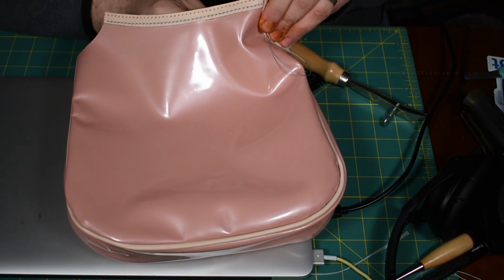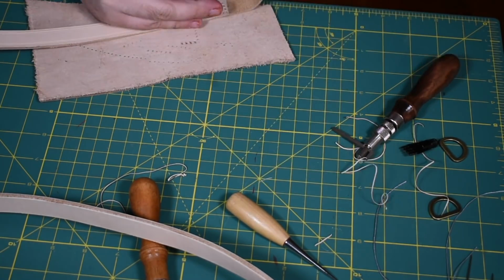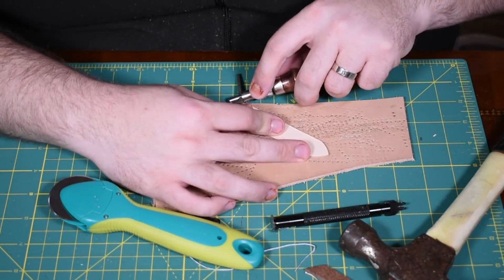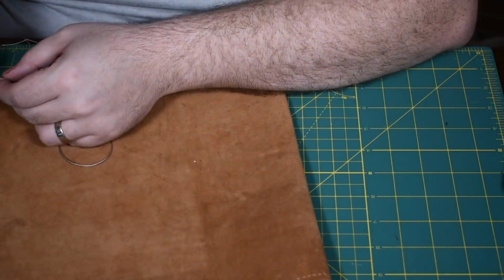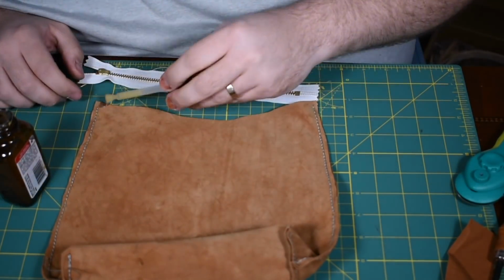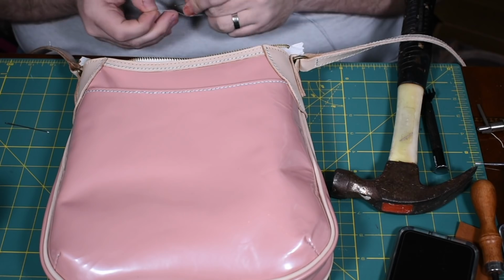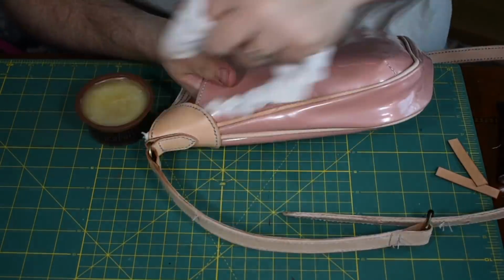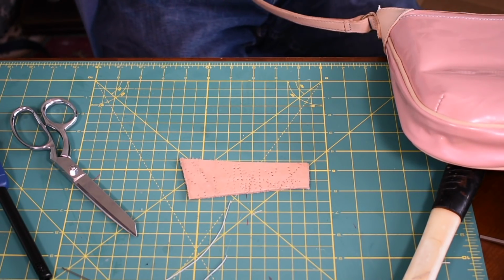LV Handbag Restoration: Part 7: Pink bag complete. Ready for final restoration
In this video I complete the pink bag.  It's ready for give away!

Official Rules:
This giveaway is open to residents of the United States aged 18 years or over.  There is no entry fee and no purchase necessary to enter this competition.

Viewers may participate in the giveaway by commenting on any of the videos beginning with "LV Handbag Restoration" on this YouTube Channel

Only one entry will be accepted per person. Multiple entries from the same person will not be counted.

Closing date for each bag giveaway will be specified in the video descriptions and will follow the completion of each bag.

No responsibility can be accepted for entries not received for whatever reason.

The items to be given away are as follows:

Two handmade handbags of indeterminate quality.  Given that I have never made a handbag before, these handbags are likely to be of very little value and highly questionable quality.  The prize is as stated and no cash or other alternatives will be offered, and prizes are not transferable. Prizes are subject to availability and I reserve the right to substitute any prize with any other prize without giving notice.

Winners will be chosen at random from the list of distinct commenters in all the videos in the "LV Handbag Restoration" video series, at random by software.

The winners will be notified by direct message within google+ within 30 days of the closing date.  If the winners cannot be contacted or do not claim the prize within 14 days of notification, I will withdraw the prize and choose a replacement winner.

I will notify the winners when and where the prize can be collected / is delivered by direct message once selected.

The promoter’s decision in respect of all matters to do with the competition will be final.

This promotion is in no way sponsored, endorsed or administered by, or associated with Youtube, whose community guidelines can be found Entries which do not comply with Youtube's community guidelines will be disqualified.